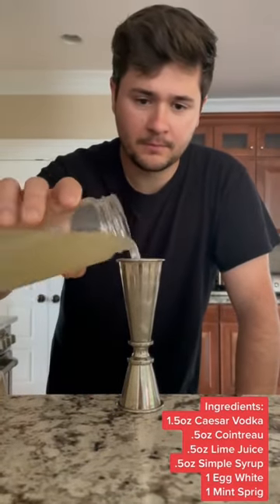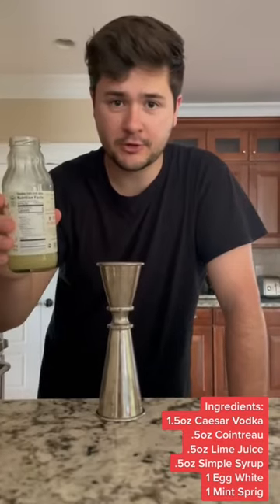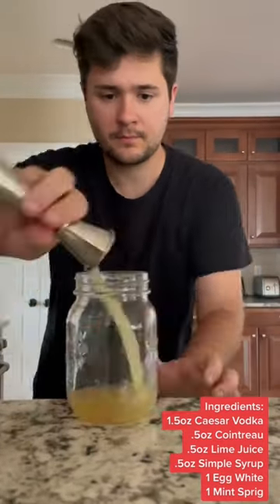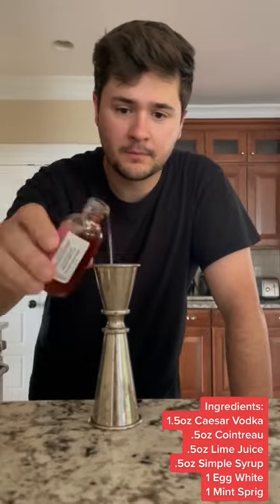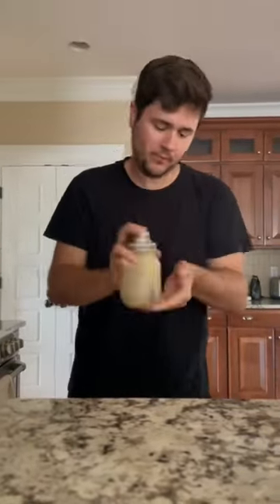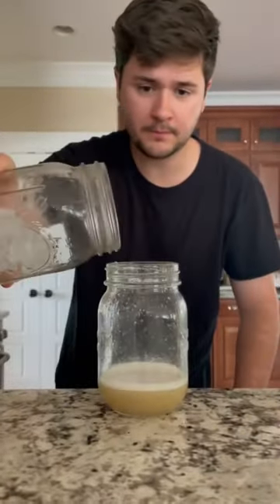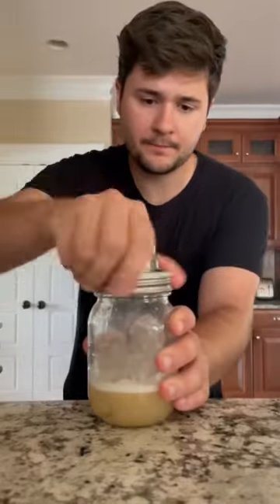Will the Caesar Salad Dressing Vodka make a Decent Cocktail? - Captain Caesar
Somehow, the cocktail taste more like the dressing than the vodka itself.

All socials - ohtoodecent